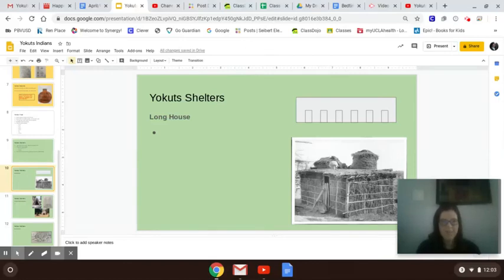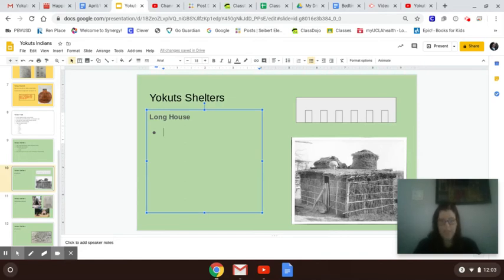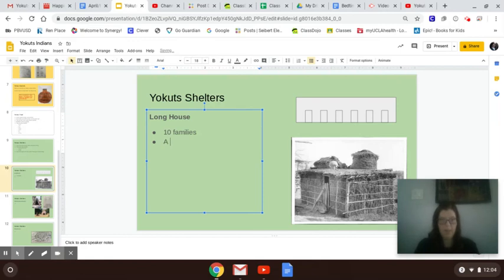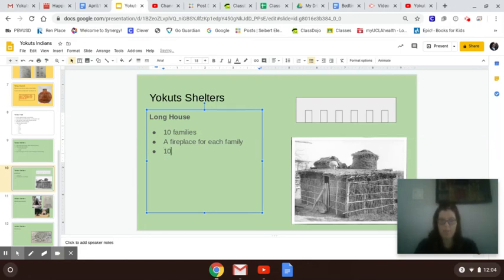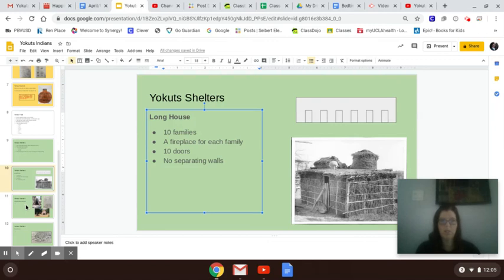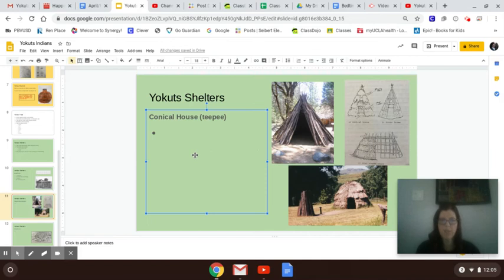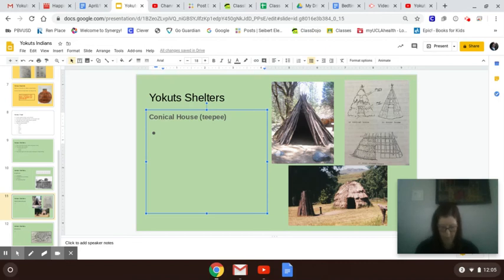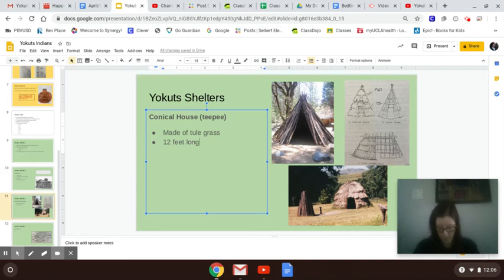Yokuts Notes Video #7: Yokuts Shelters part 2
Yokuts shelters